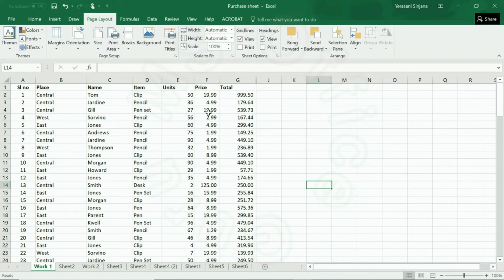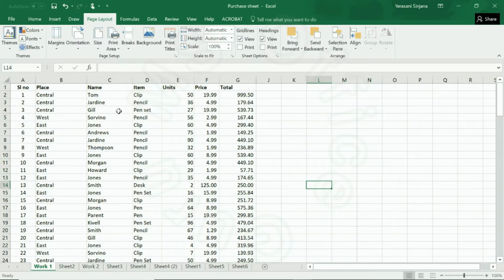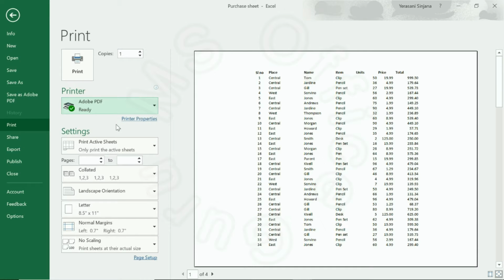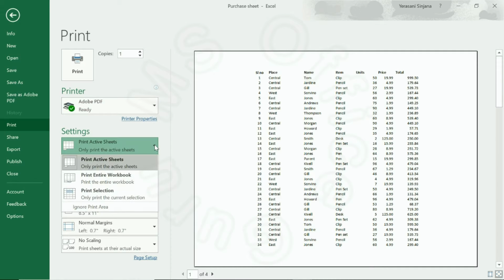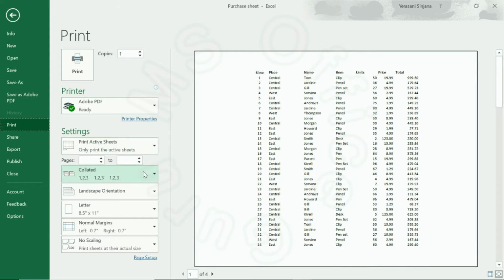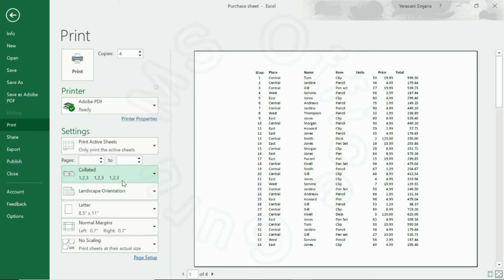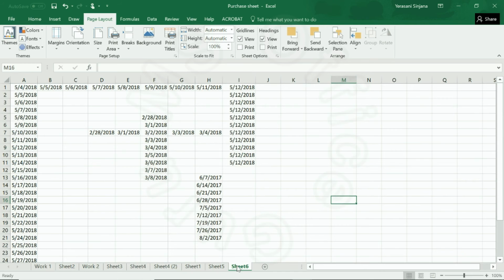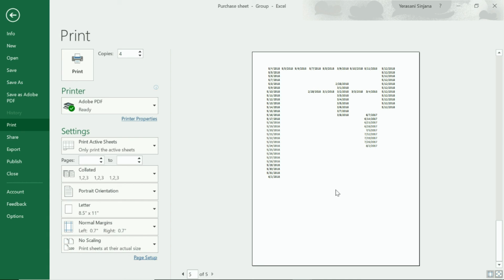PRINTING - MULTIPLE COPIES & SHEETS (Excel 2016 - Lesson #25) Excel Tutorial for Beginners & Experts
In this video we will look at Printing Multiple Copies & Sheets in Microsoft Excel.

When working with workbooks consisting of many worksheets in Microsoft Excel 2016, you might sometime want to print a few worksheets at once but you don't want to bother yourself about moving to each individual worksheet and then print that particular worksheet.

In this Excel 2016 Tutorial Video, you will learn that how to Print Multiple Active Worksheets at once.

Information also applies to the following versions of Microsoft Excel :
Excel 2003
Excel 2007
Excel 2010
Excel 2013